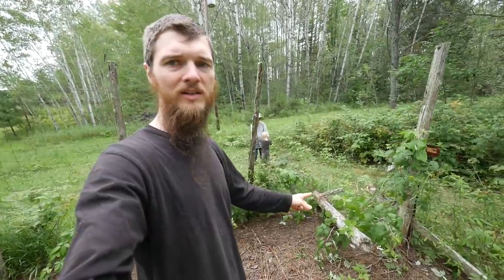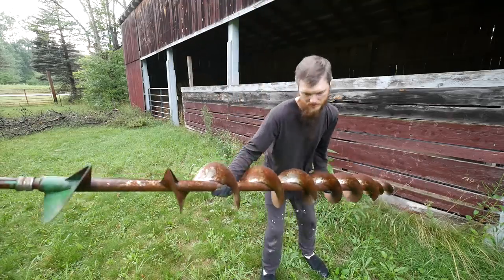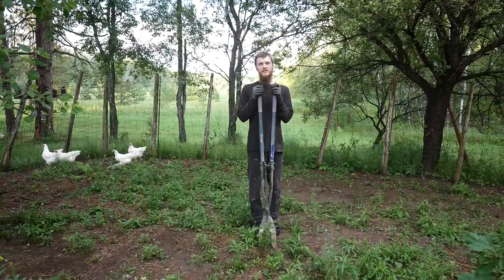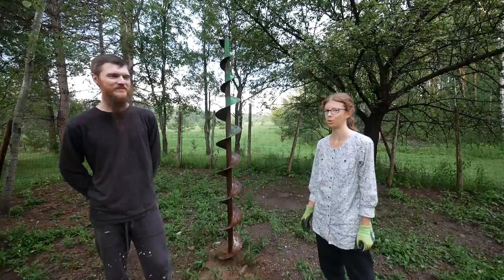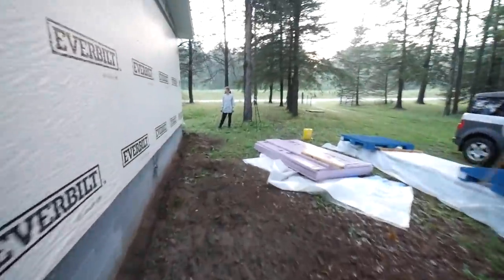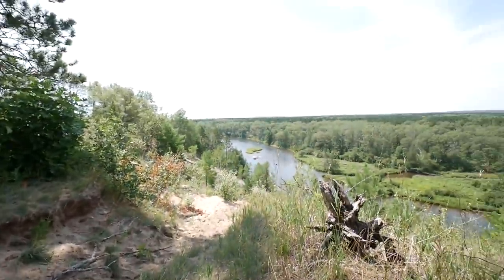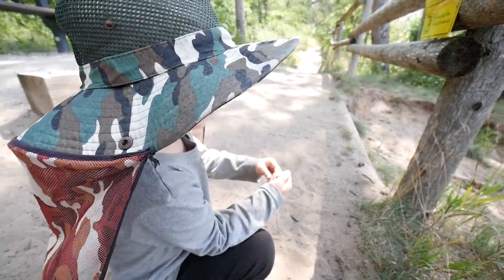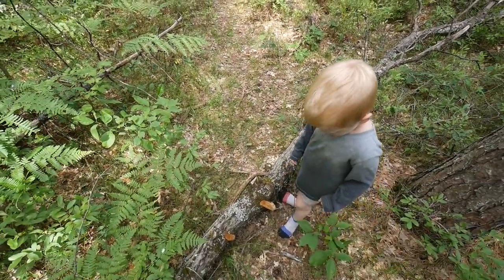Art and Adventure - Our Journey Continues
Today we create art for the chicken yard and go on a family adventure.